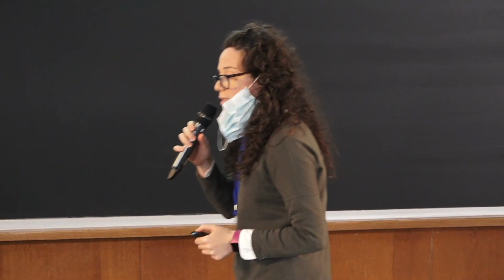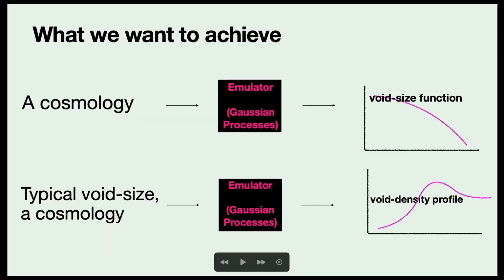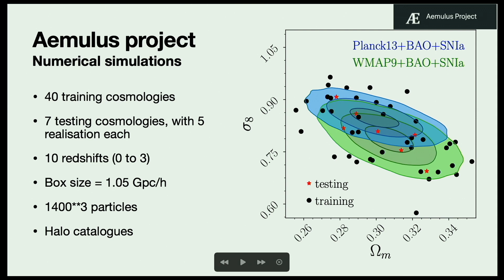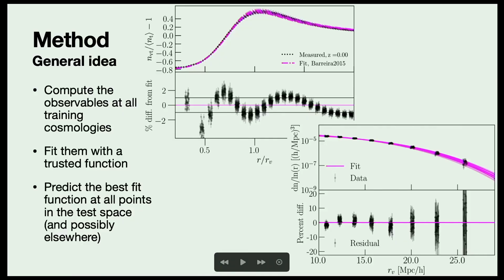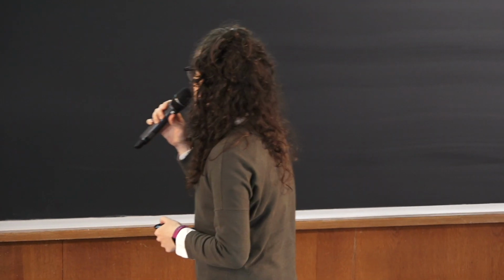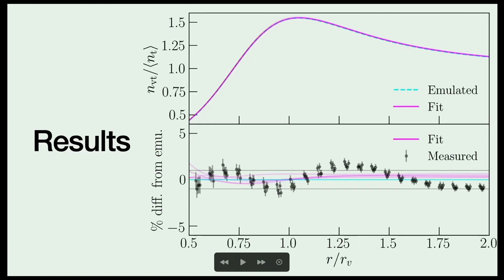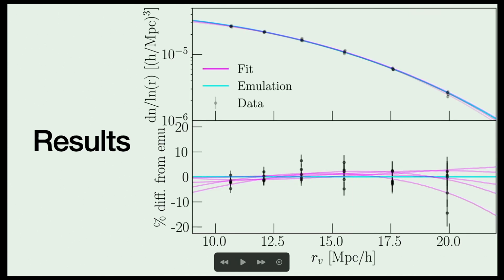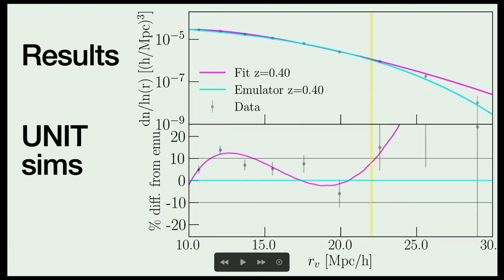Emulating the void density profile and the void-size function (Giorgia Pollina)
Flash presentation at 2021 IAP conference "Debating the potential of machine learning in astronomical surveys"

Abstract:
Cosmic voids --- large under-dense regions of the Universe that make up most of its low-redshift volume — have gained more and more popularity in the last ten years, thanks to their proven sensitivity to cosmology. In this talk we present two emulators, each reproducing one of the basic void-statistics i.e. void density profile and void-size function. While a simple formula to fit the void density profile is well-known, no tool to predict the density profile shape given only a typical void-size and a set of cosmological parameters is currently available. Furthermore, the current modelling of the void-size function fails to fully capture the dependency of this observable on cosmology. We resort to emulation to bridge these gaps. The emulators are both constructed from the Aemulus simulations, a suite of 40 N-body simulations with snapshots from z=1 to z=0. These simulations cover the flat wCDM parameter space allowed by recent Cosmic Microwave Background, Baryon Acoustic Oscillation and Type Ia Supernovae results, varying the parameters w, Ωm, Ωb, σ8, Neff, ns and H0. We carry out several tests that show the good performance of our density-profile emulator and we demonstrate the improved accuracy of our void-size function emulator relative to state-of-the-art models. We validate the emulators using five realisations of seven different cosmologies, for a total of 35 test simulations. These test simulations were not used in constructing the emulators, and were run with fully independent initial conditions. Finally, we confirm our results probing the emulators on a completely independent simulation. By instantaneously reproducing the basic void observables given a set of cosmological parameters, these tools will be extremely useful to fully explore the power of cosmic voids in constraining cosmological parameters in view of the upcoming generation of surveys.